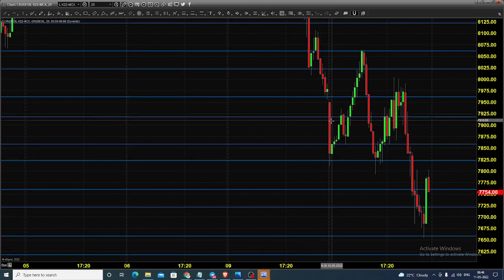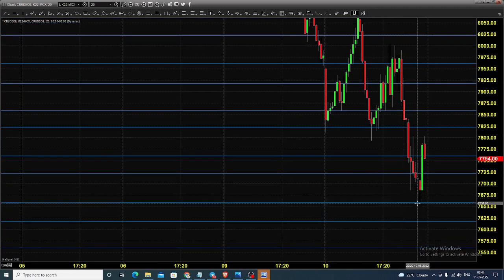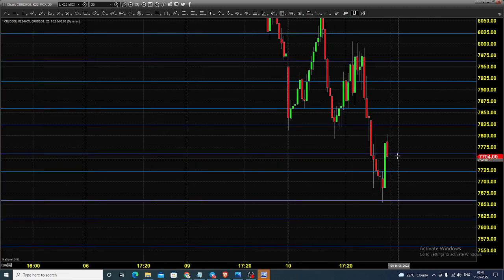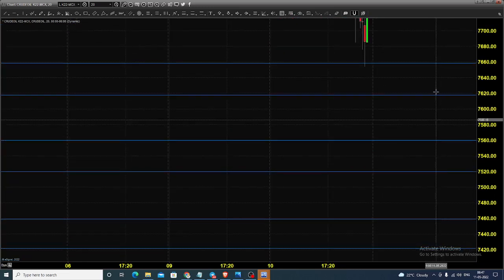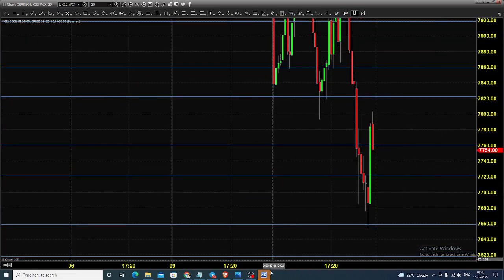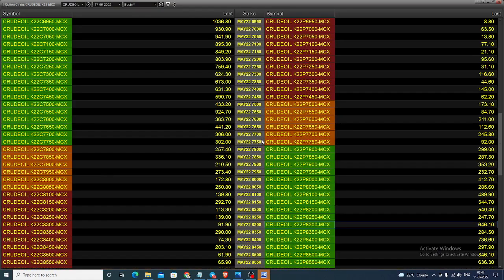NSE BANK NIFTY INDEX FUTURES AND OPTIONS TRADING ANALYSIS MAY 11 2022 ENGLISH